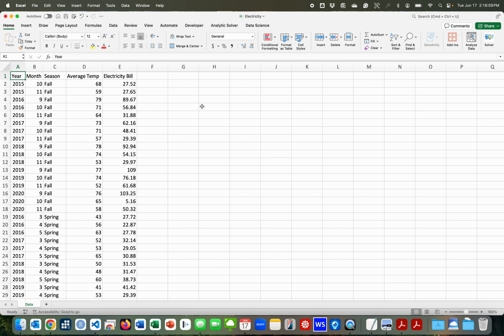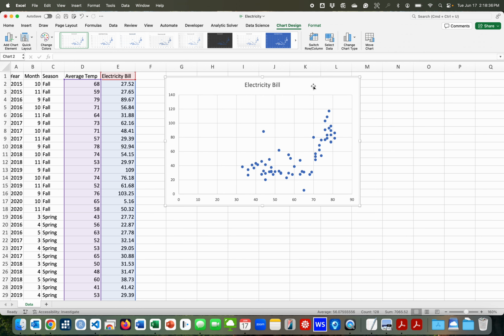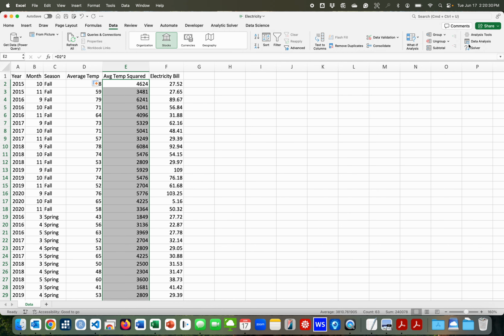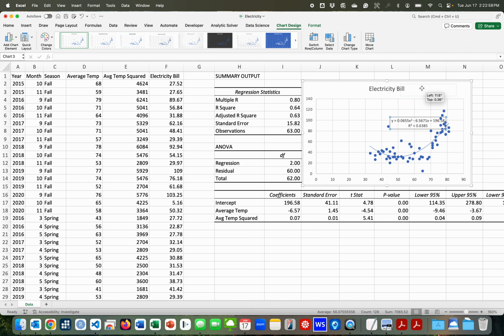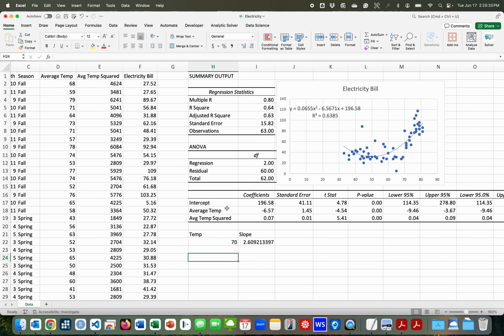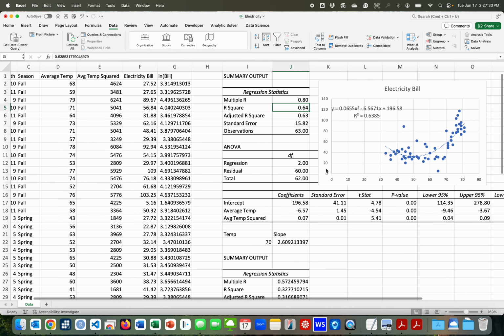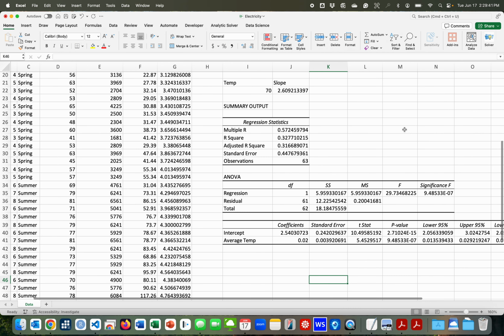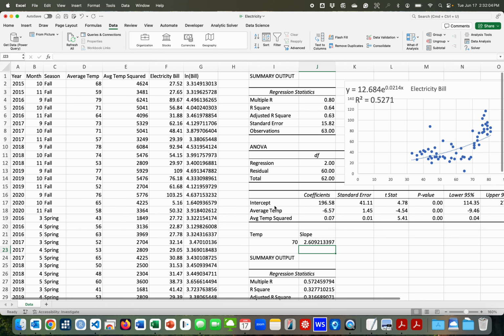Non Linear Relationship Lab